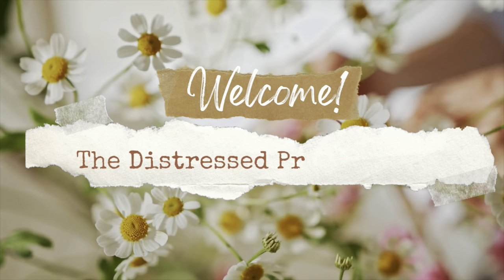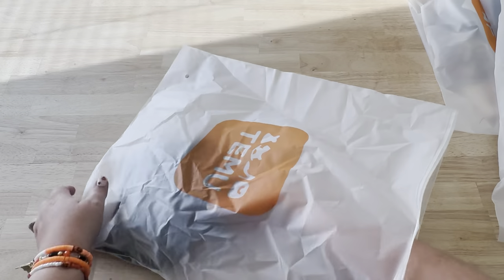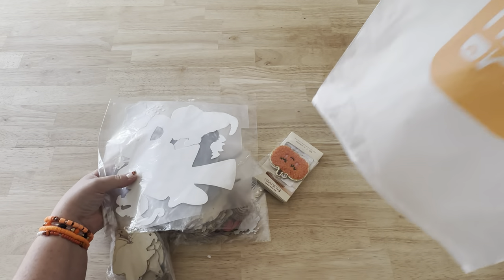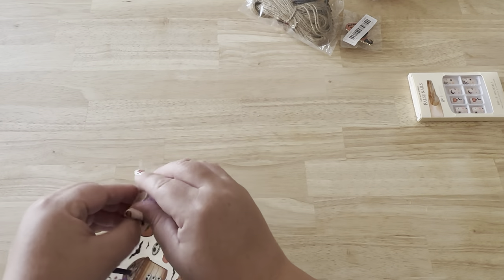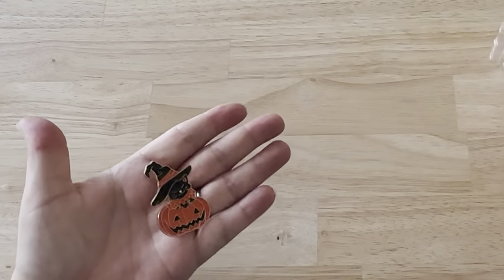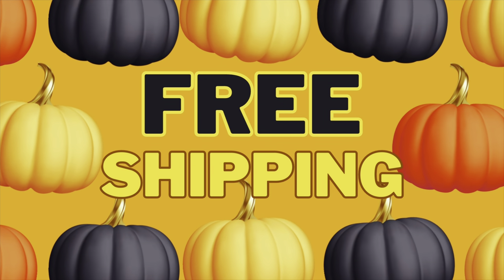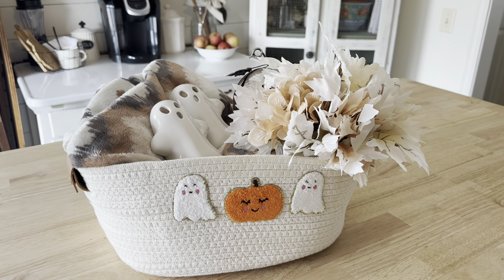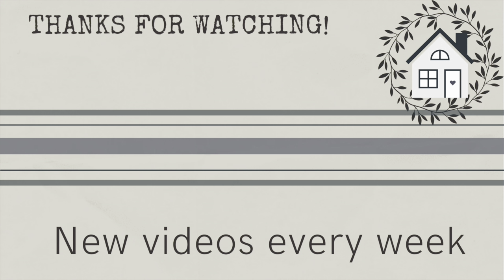HALLOWEEN DECOR FROM TEMU | CRAFTING WITH TEMU PRODUCTS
🔍Or search my code【dkc6723】on Temu App to get $100 Coupon Bundle!!【for all users】

Halloween Coffee Cups Transfer SOLD OUT BUT HERE’s ONE SIMILAR $1.48 💰